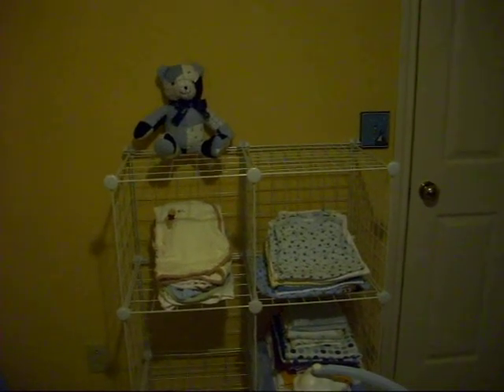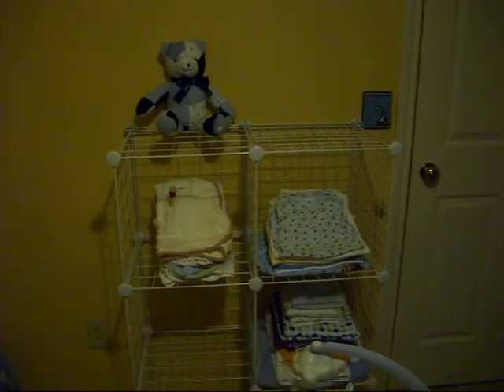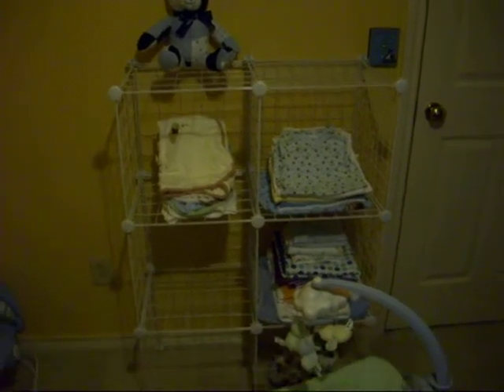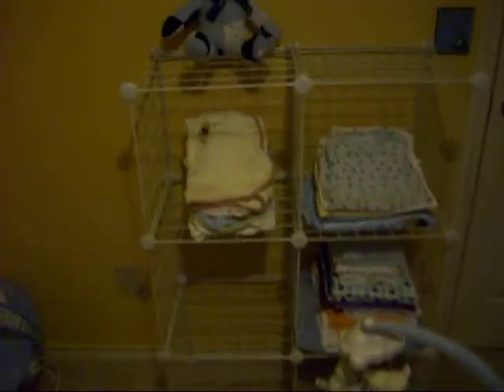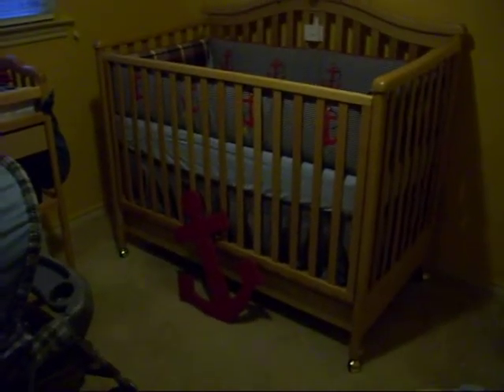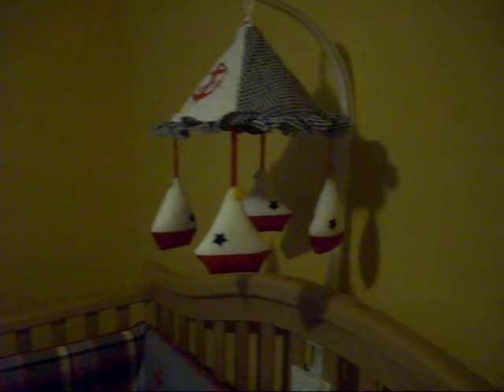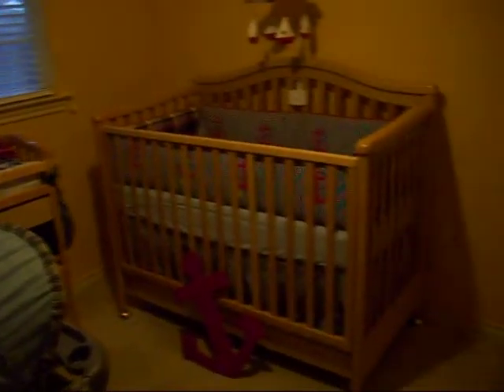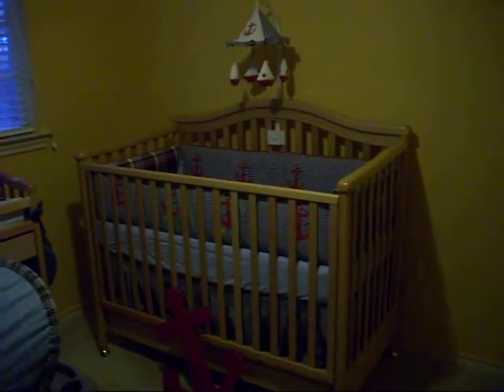Campos Family: BabyC Campos Room Update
Fred Campos gives a brief description on how BabyC's room is coming together.  Along with a nautical theme, he gives a panoramic view of the crib, changing table, book shelf and crates.  FYI, Daniel Campos would be born the next day 02/27/2010.